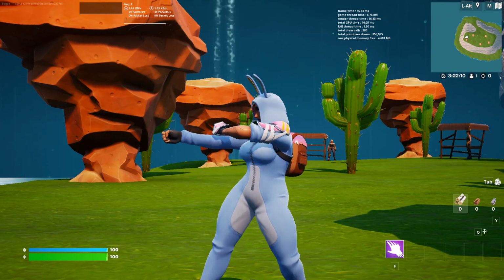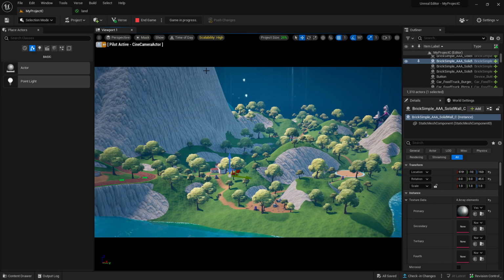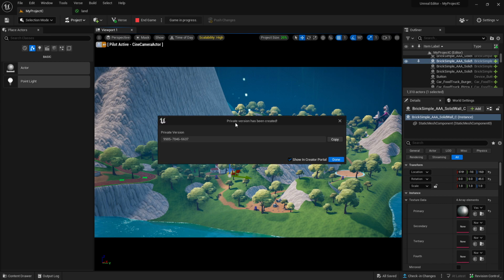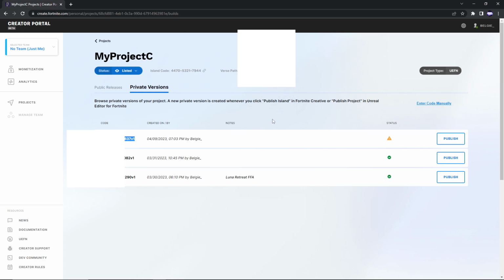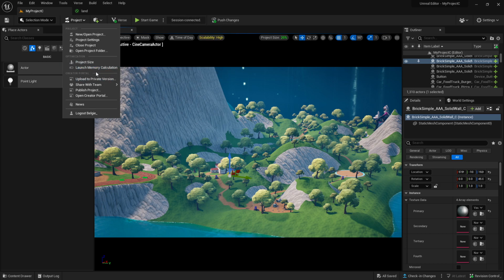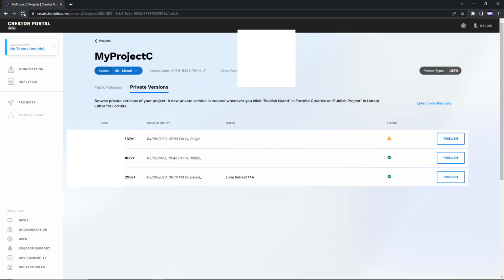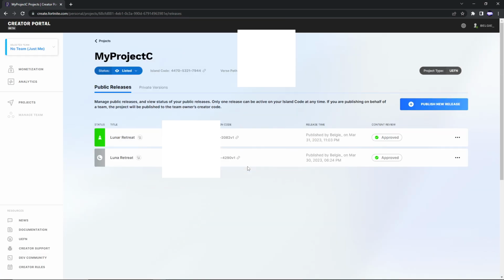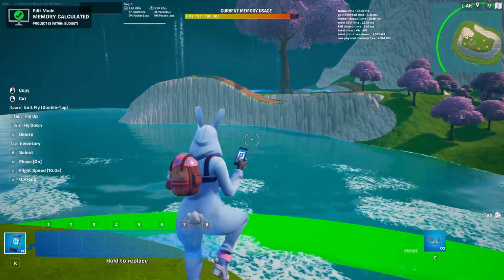How to Publish Islands in Creative 2.0 (UEFN)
Welcome another Fortnite video and tutorial,
In this one we showcase how to Publish your islands (Creative 2.0)

Consider using code Belgie in the Fortnite item shop to Support me

If you have any Tutorial suggestions let me know!